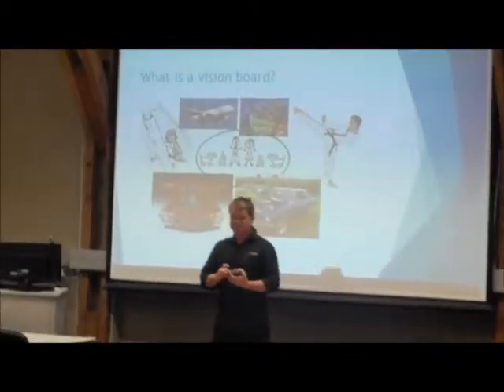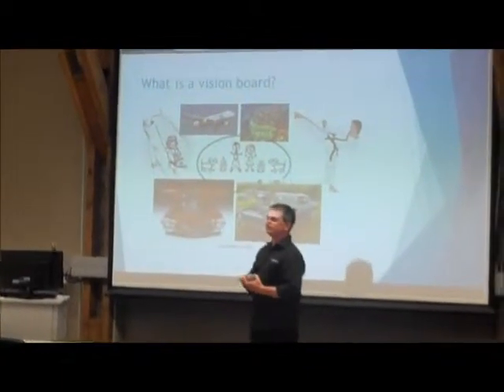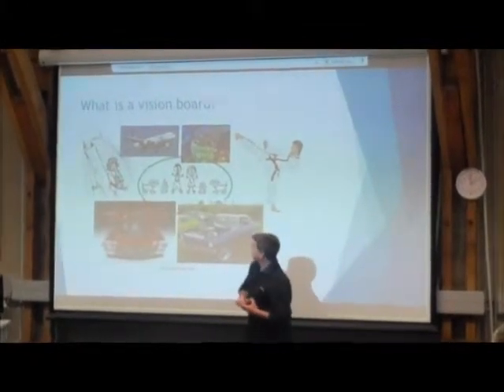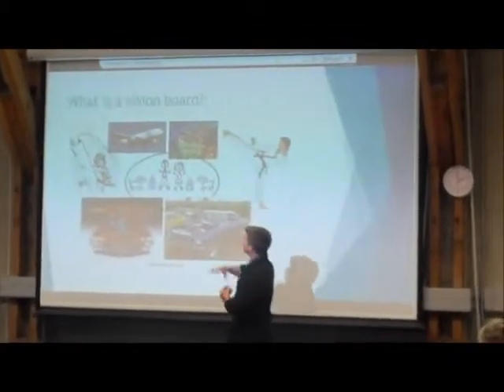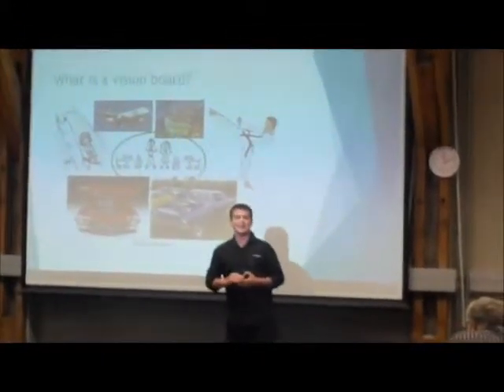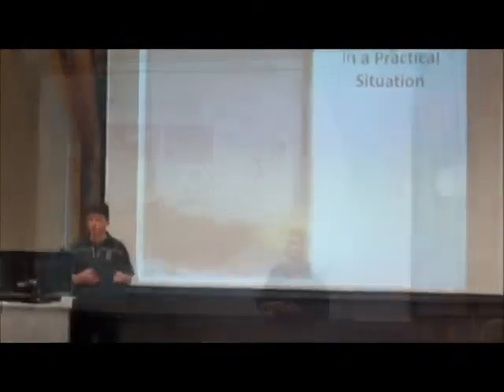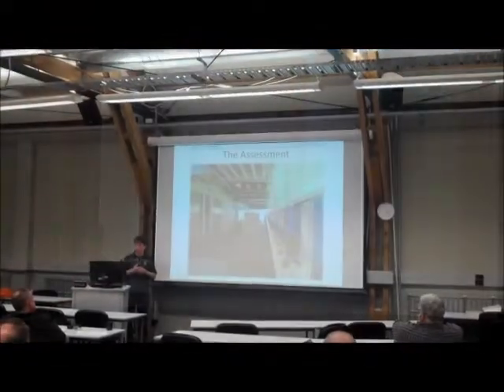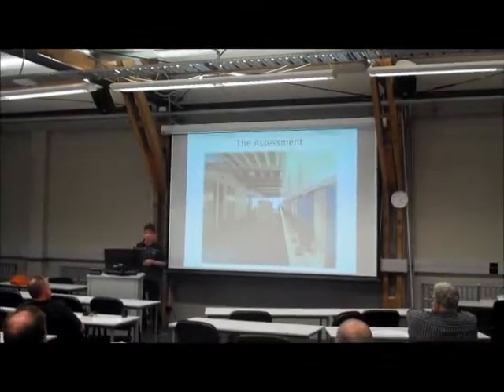T&Lforum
A quick view of most of the speakers.